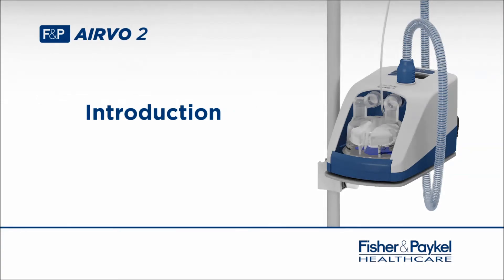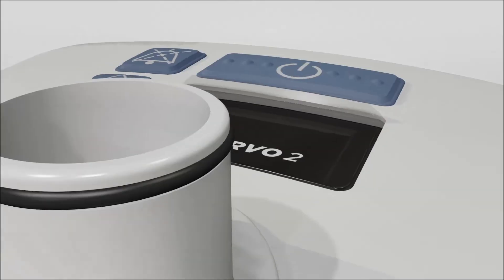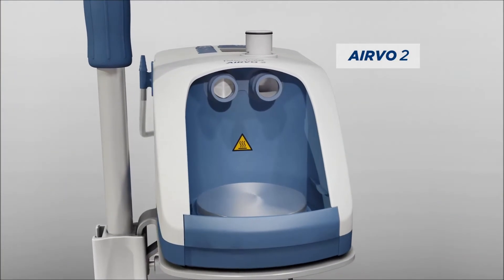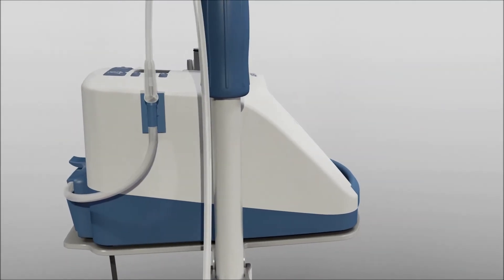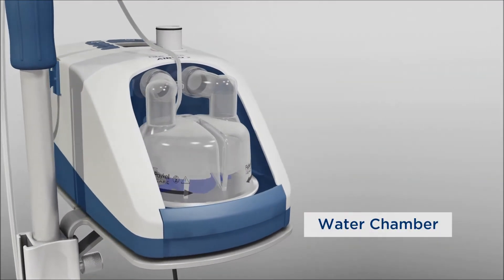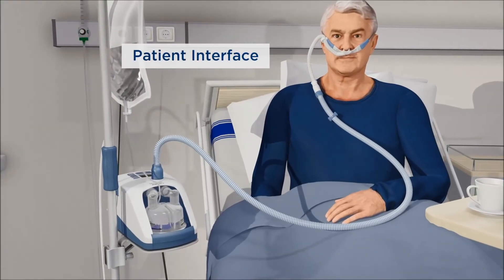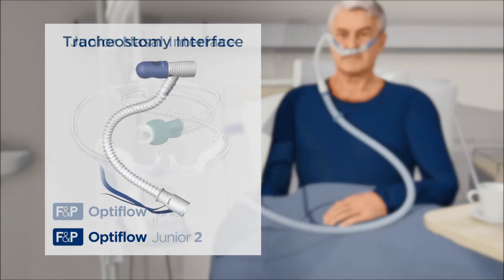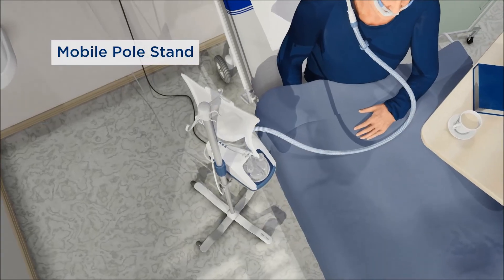QUICK GUIDE: What is the F&P Airvo™ 2 Nasal High Flow device?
For more information on the Airvo 2 Nasal High Flow system visit our
Airvo 2 is a humidified Nasal High Flow system designed to deliver Optfilow Nasal High Flow therapy to your patients across the care continuum.
A broad flow range (2 to 60 L/min) takes your patients from the most acute environments (ICU and ED) to the home.
Portable  - a system with a built-in flow generator means there’s no need for a noisy, heavy air compressor in order to use the Airvo 2 for transport. Add a UPS and you’re ready to go.
A variety of interfaces specifically designed with Optiflow High Flow therapy in mind.
At higher flows comfort is paramount - you need an interface designed for the job.